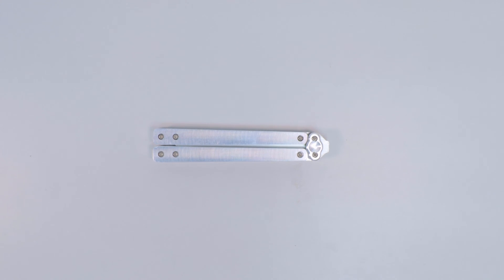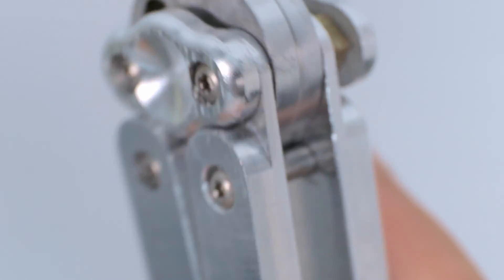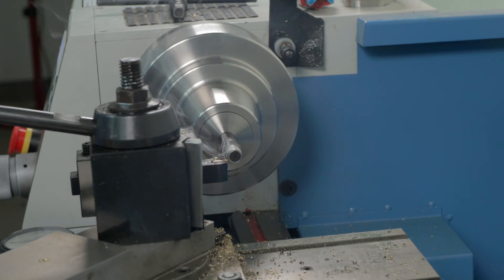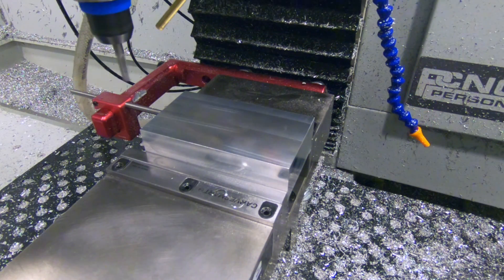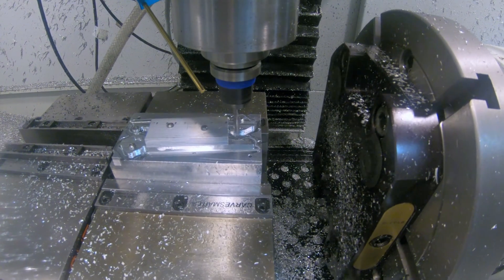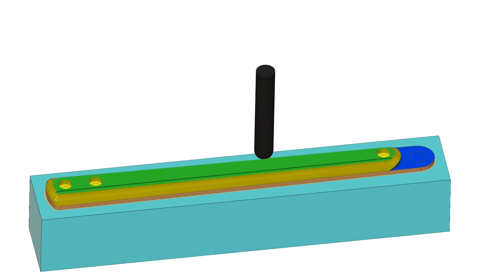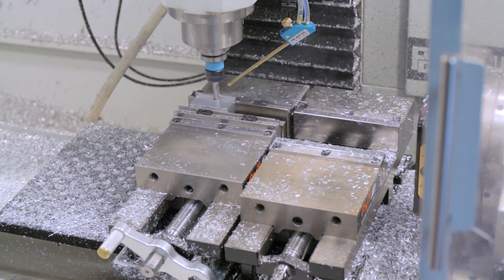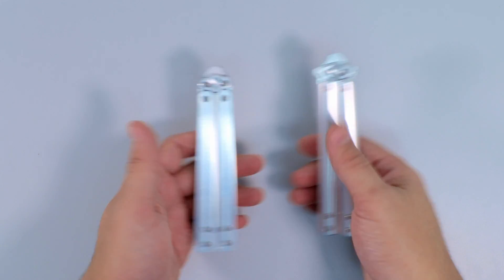Better Aluminum Prototype of the Baliscissors. Ep 3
In this video I improve upon my last design and machine new aluminum parts for the balisong scissors.